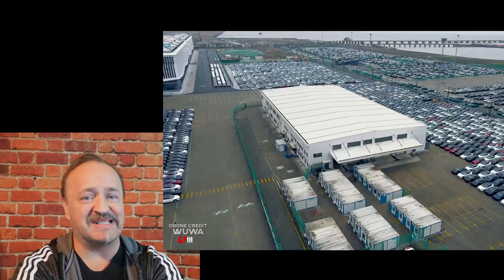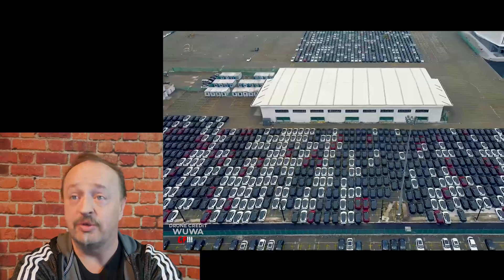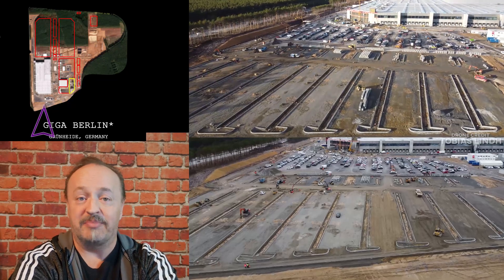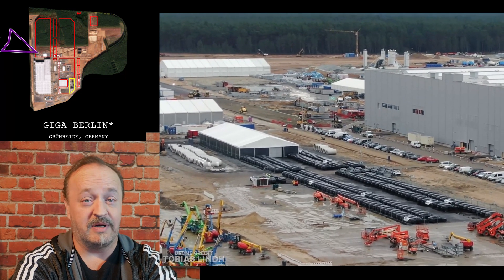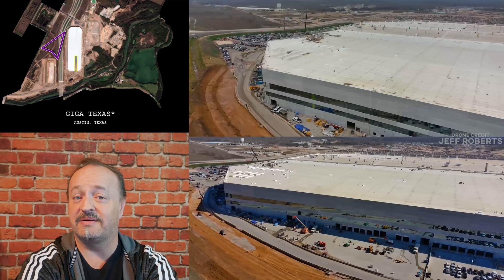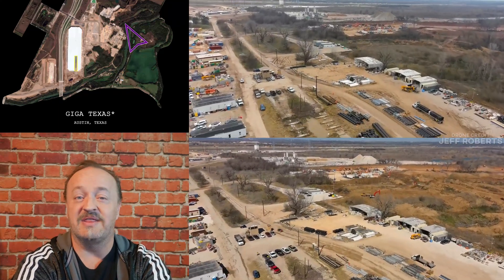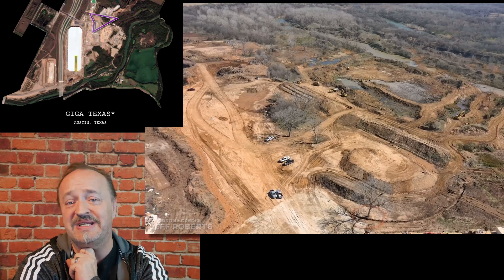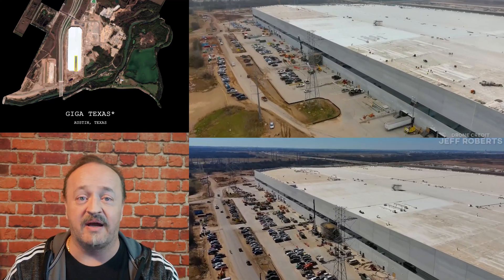All Tesla GigaFactories side-by-side construction progress for the 2nd week of February 2022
This video will look at the new construction progress in Shanghai, look at the new developments at the Tesla Berlin factory, and highlight some of the biggest changes at Giga Texas in Berlin.